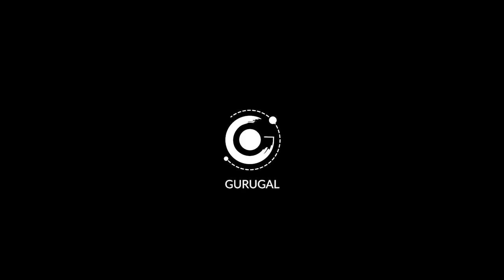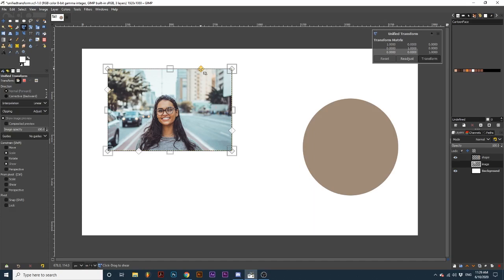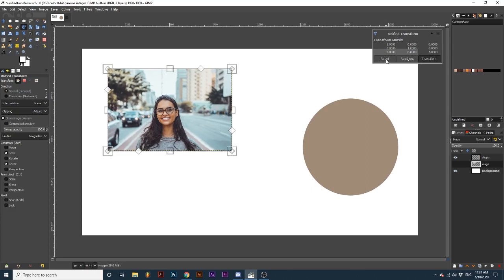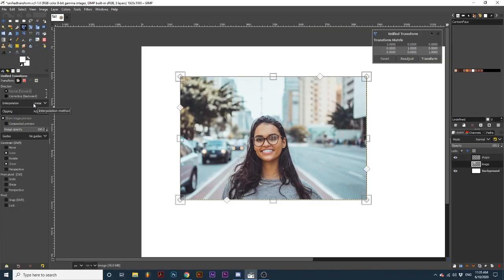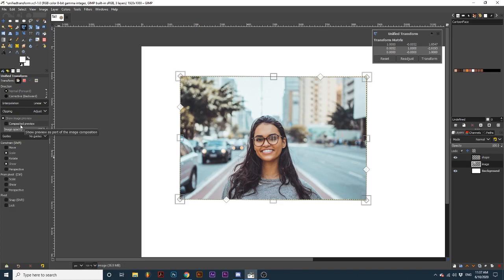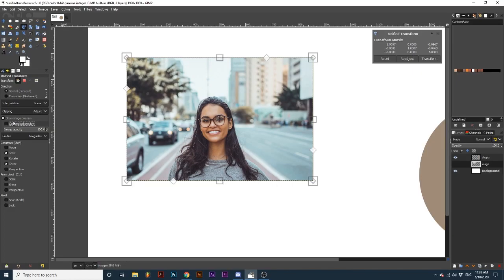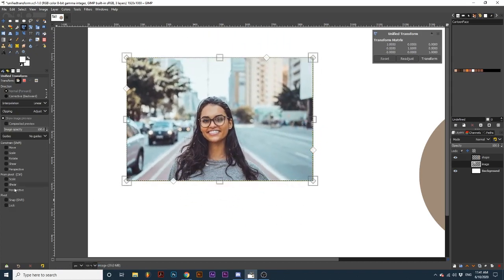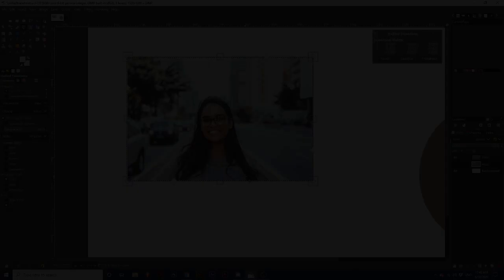GIMP | Unified Transform Tool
Intro: 00:00
Overview: 0:05
Modes: 0:20
Transform types: 0:52
Dialog Box (3 Actions): 2:02
Direction: 2:49
Interpolation 3:19
Clipping 3:33
Preview Options: 4:03
Guides: 5:37
Constrain: 6:01
From Pivot: 6:48
Pivot: 7:25